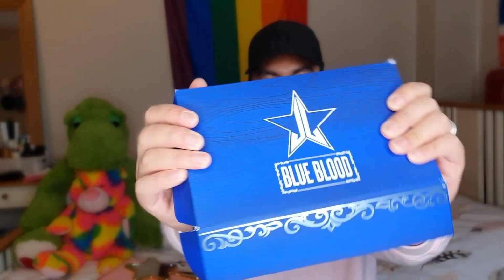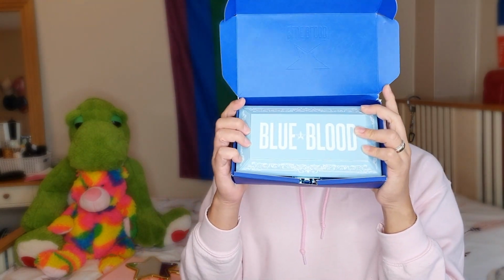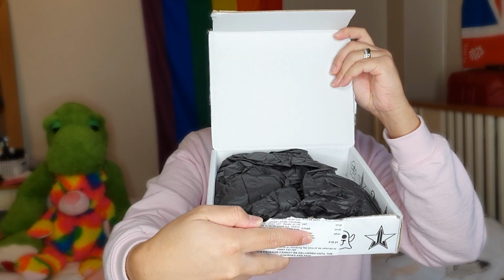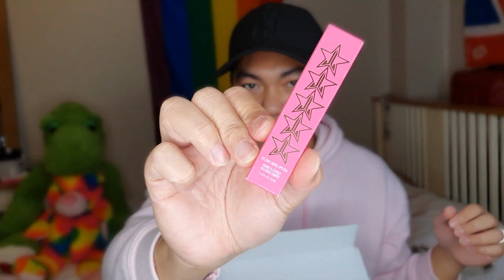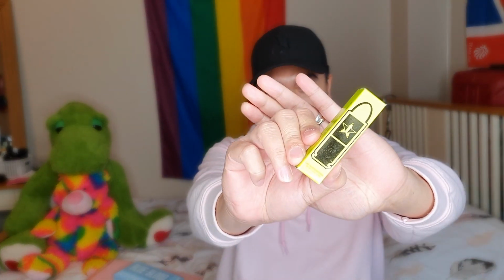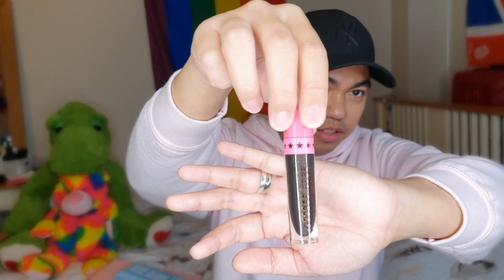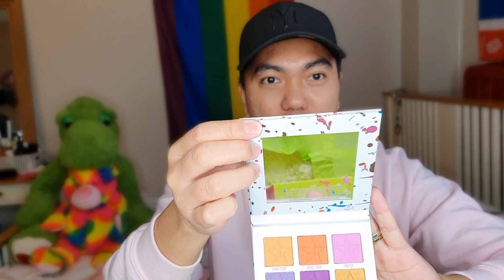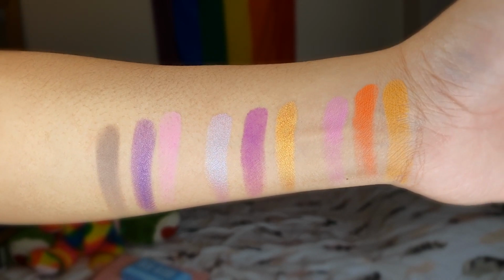JEFFREESTAR COMETICS | HALLOWEEN MYSTERY BOX | BEYBELOVESTORIES | VLOG 11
I am so pumped up today because this is my very first JEFFREE STAR COSMETICS product UNBOXING! It's a dream come true! Enjoy!